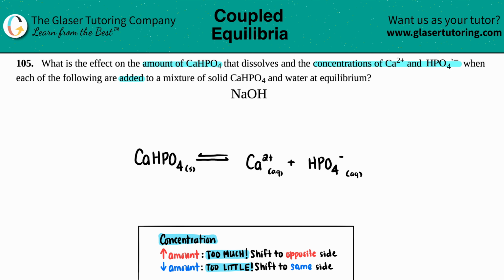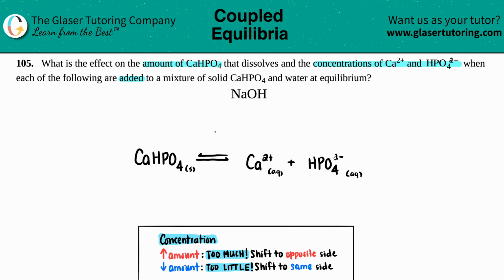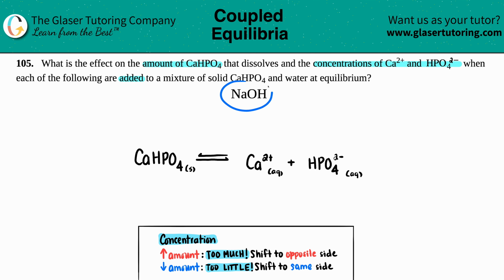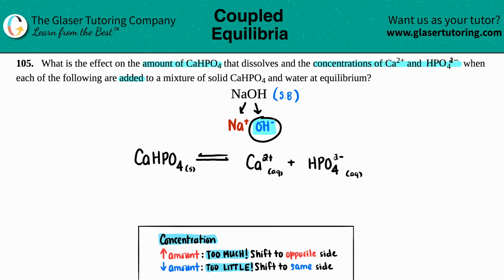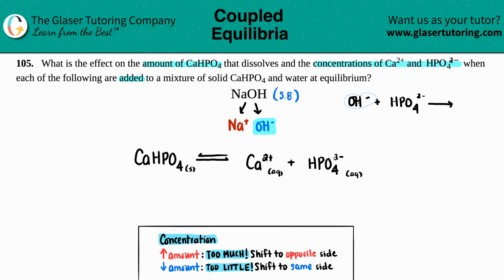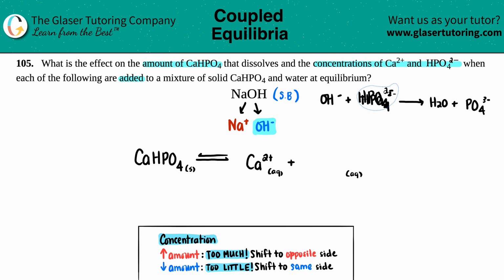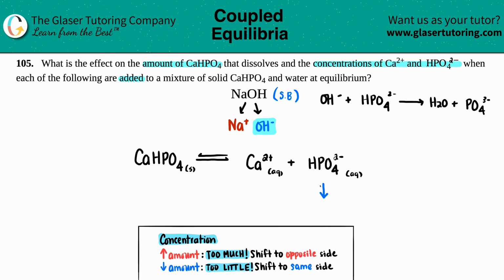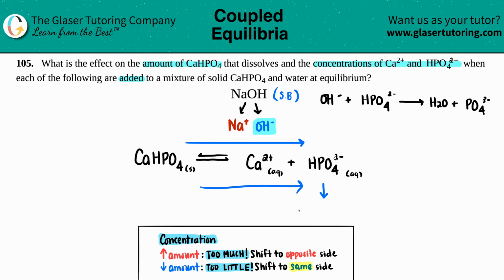15.105d | What is the effect on the amount of solid CaHPO4 when NaOH is added to the mixture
What is the effect on the amount of CaHPO4 that dissolves and the concentrations of Ca2+ and HPO4 − when each of the following are added to a mixture of solid CaHPO4 and water at equilibrium?
NaOH